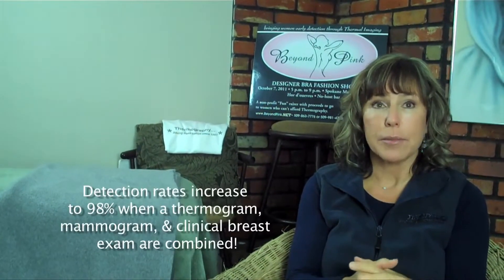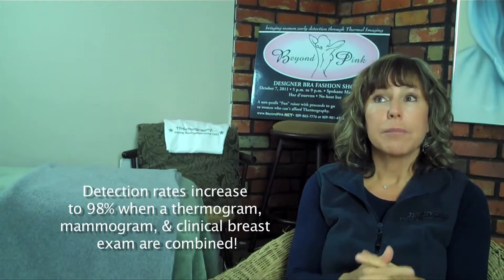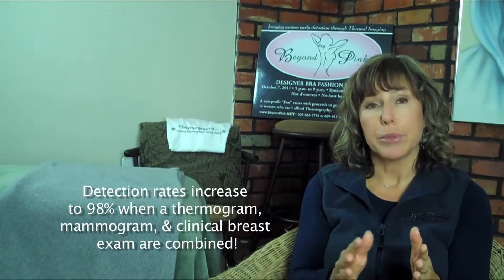Breast Cancer Pictures and Mammogram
Karla explains the main difference between the two types of breast cancer pictures: thermal imaging and mammogram.